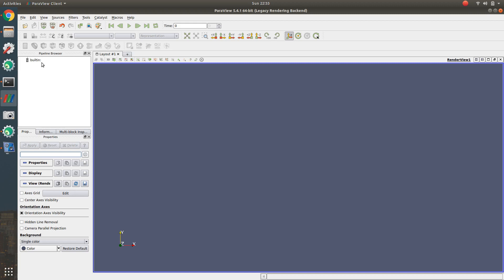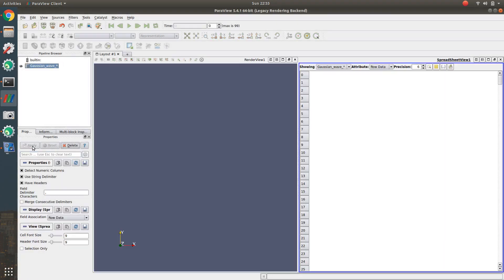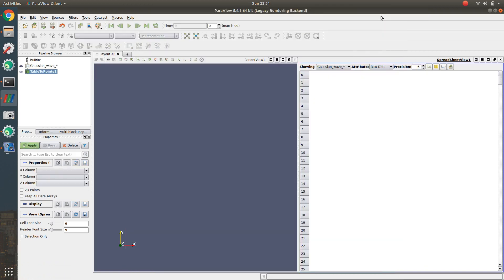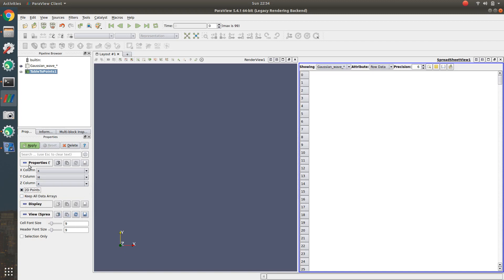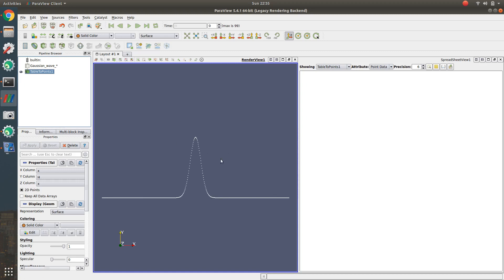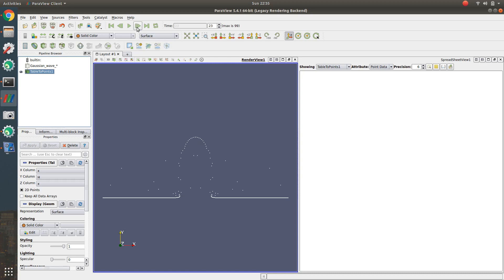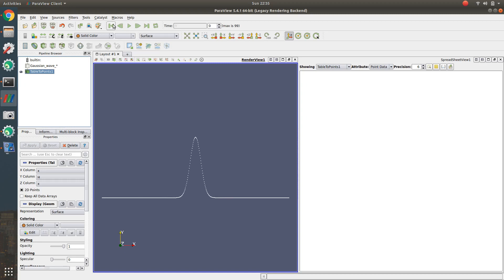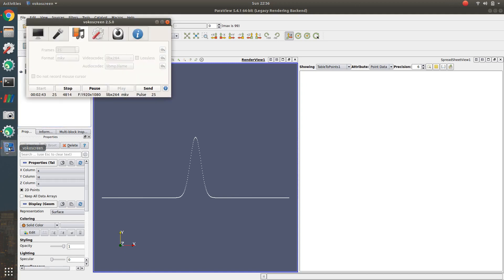Upload csv file to Paraview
How to upload csv file to paraview and start the animation